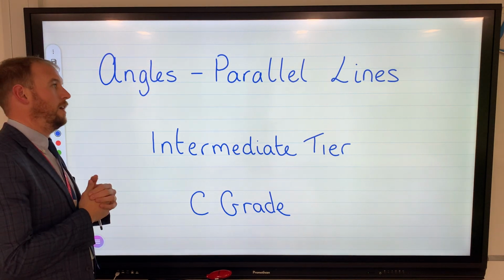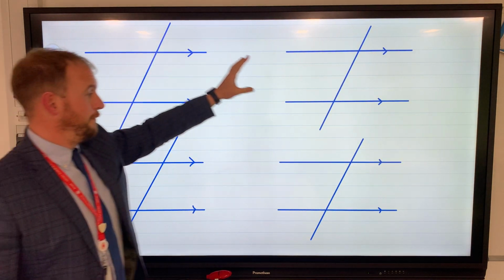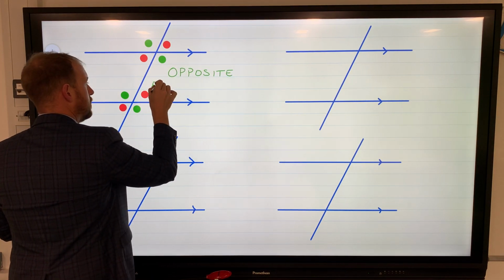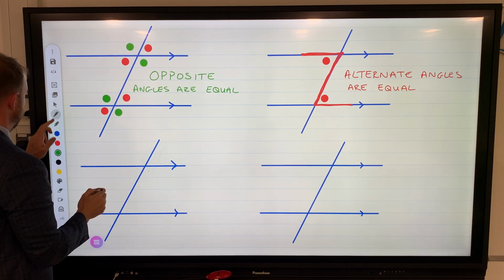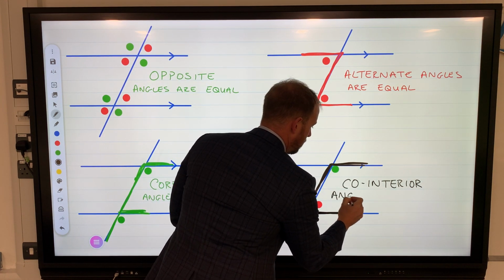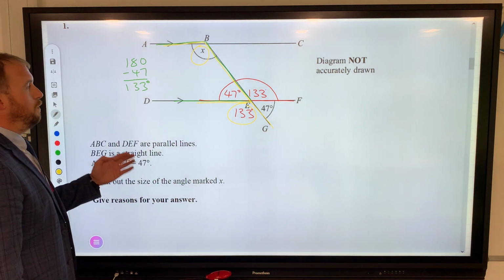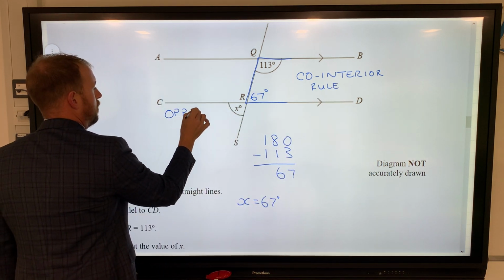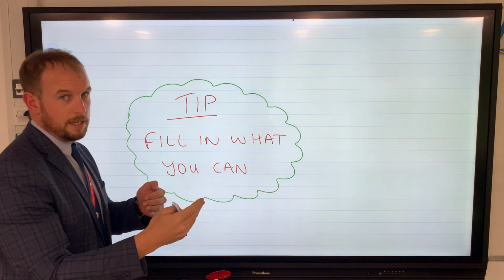GCSE Maths - Angles - Parallel Lines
Look out for:
Z Angles - Alternate (equal),
F Angles - Corresponding (equal),
C Angles - Co-Interior (add to 180),
X Angles - Opposite (equal).